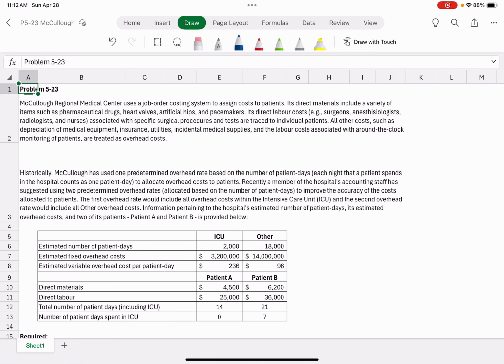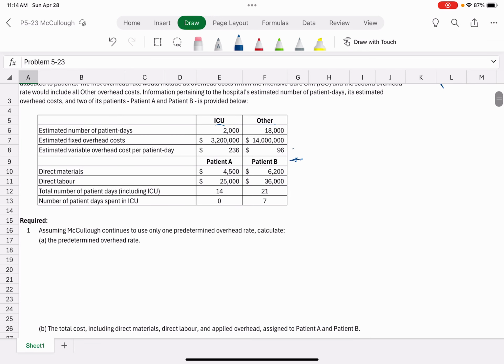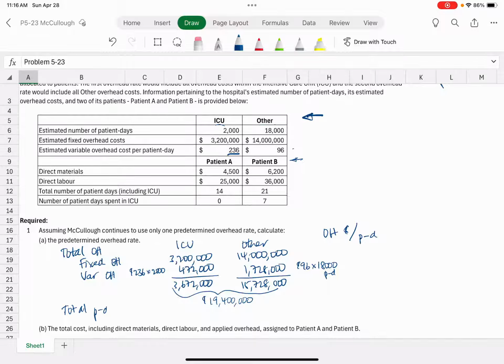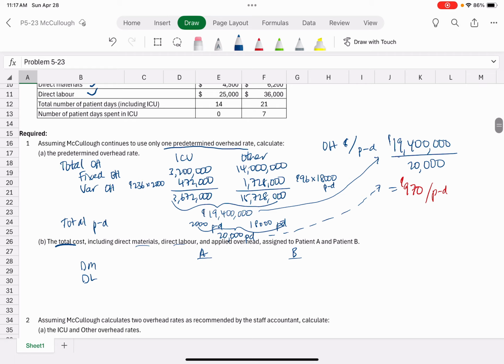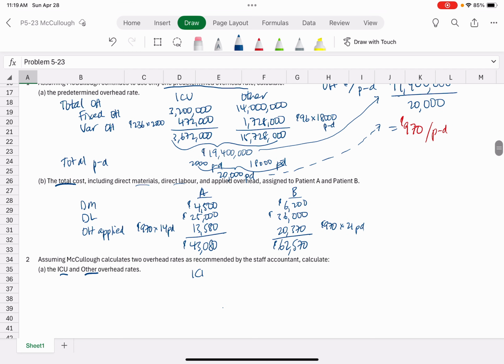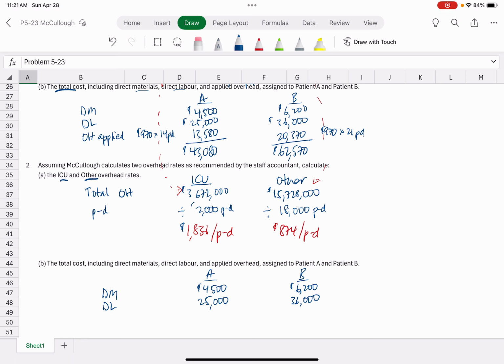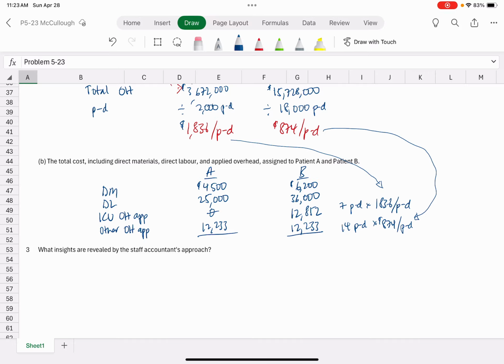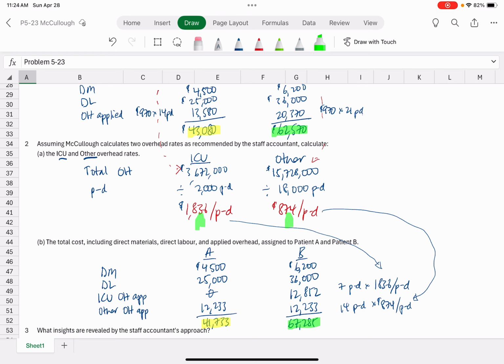ACCT2230 P5 23 take up